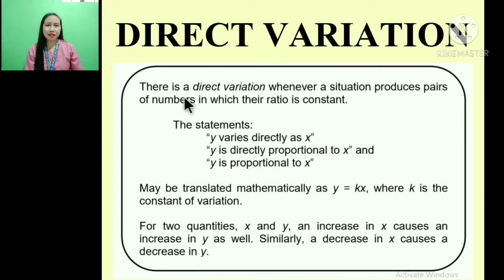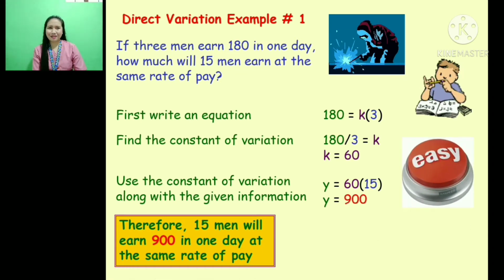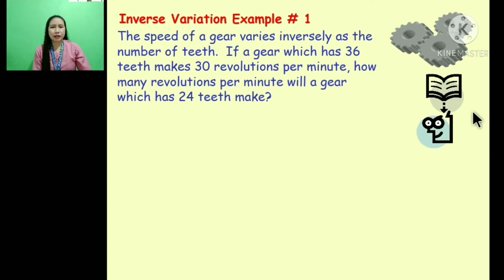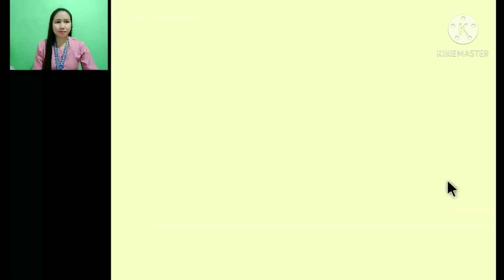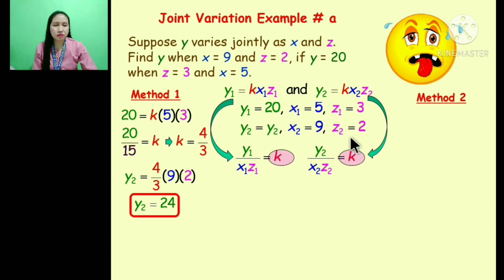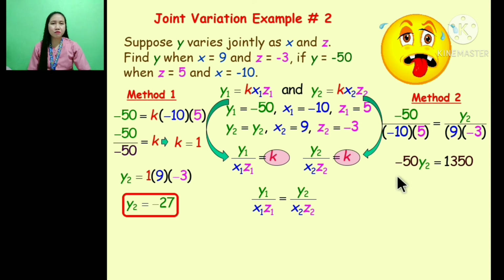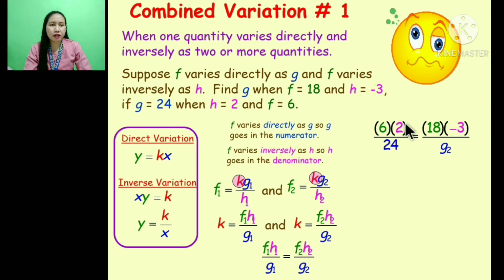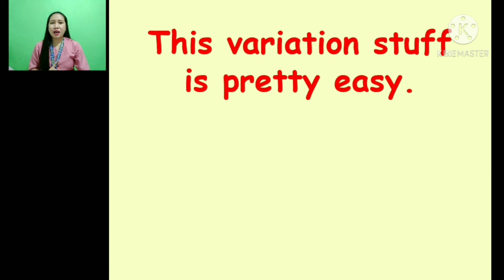Grade 9- Quarter 2 Week 1-2